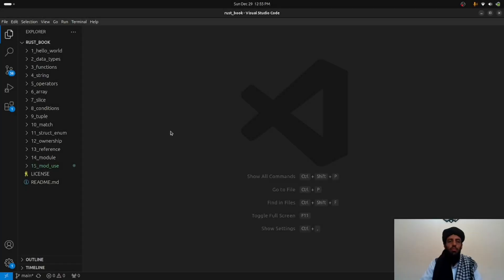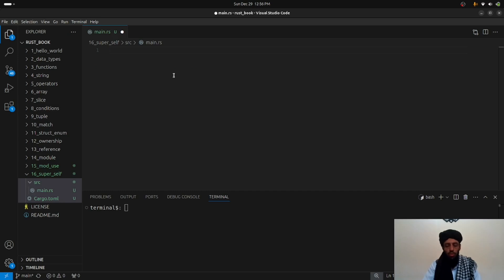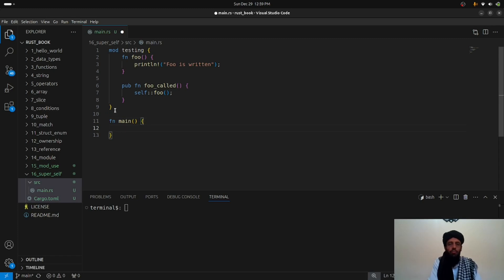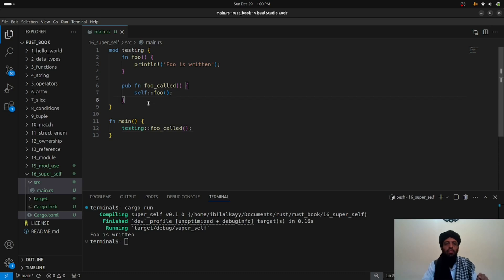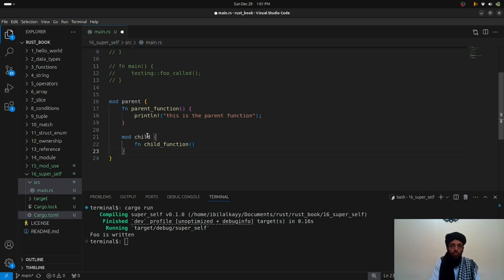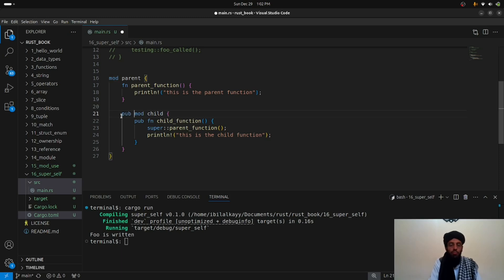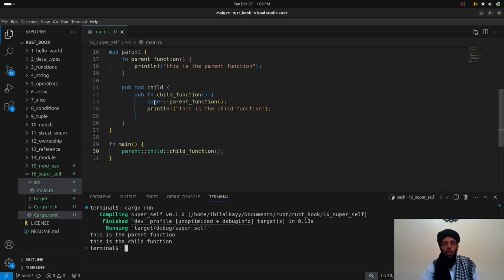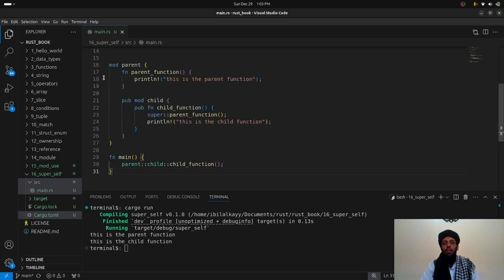Learn Rust | Sixteenth Lesson - Self and Super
In this video, I am going to be working on the rust book project that will teach the step by step process of learning Rust programming language.

This video covers the concept of self and super keywords and their usage.